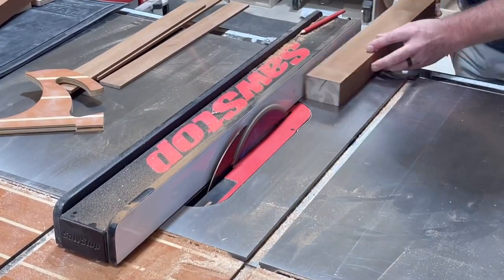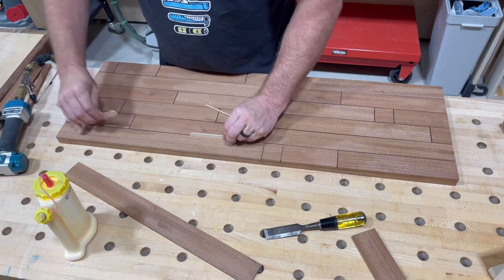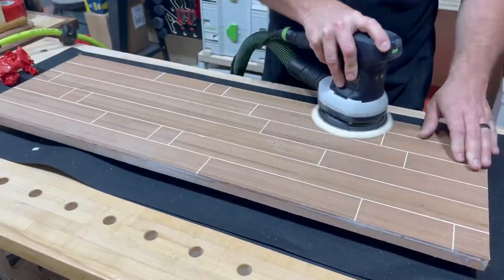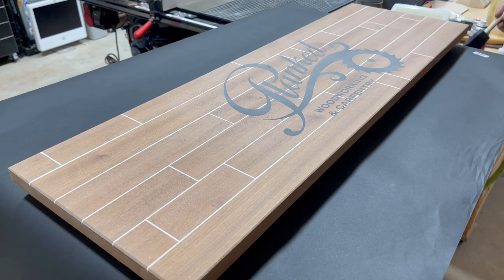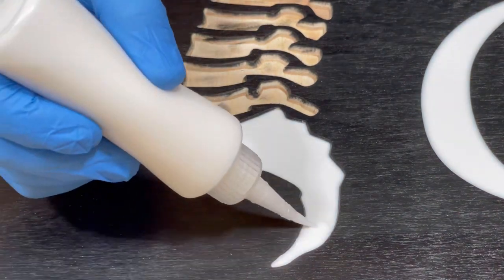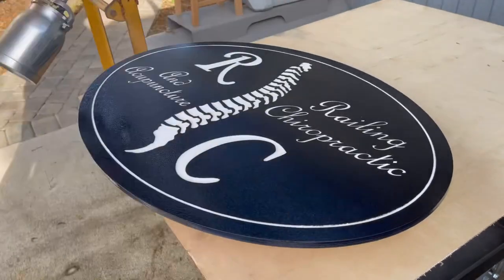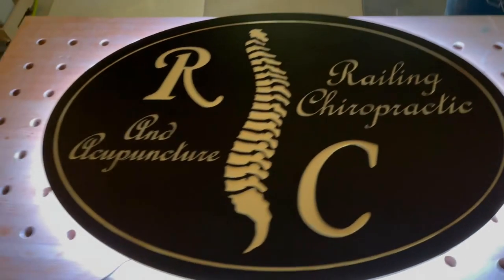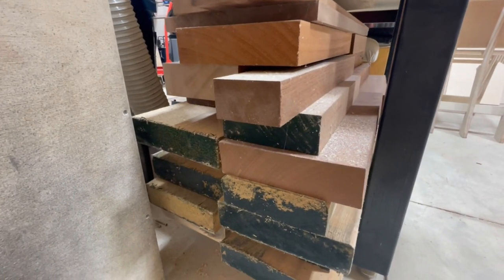I Made Two Signs for Local Businesses | Tried Bartering too… It Worked!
I would love to hear your Bartering Stories in the comments!!